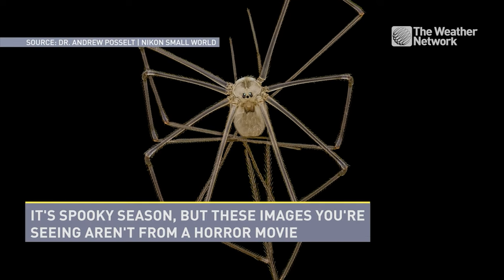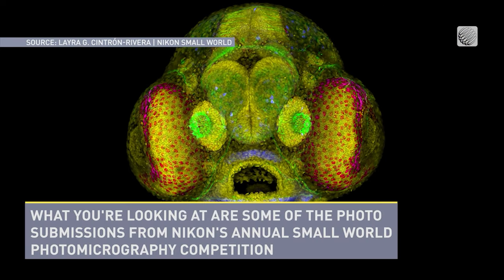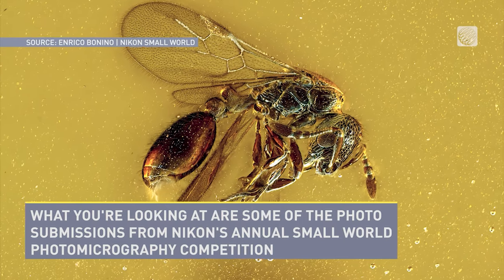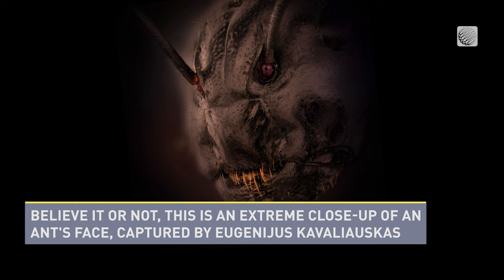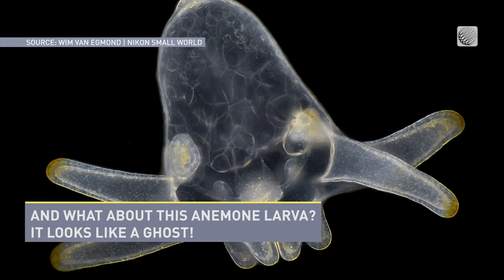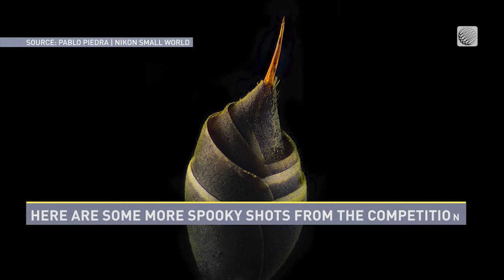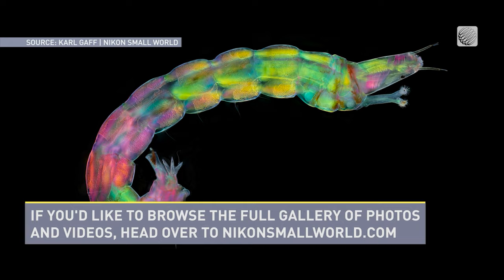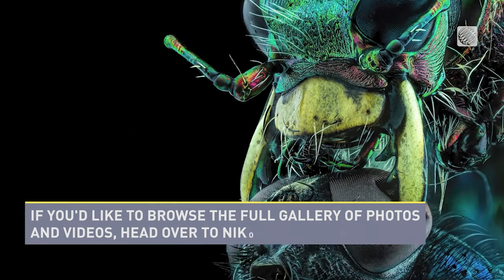See The Terrifying Extreme Close-up That is Going Viral Right Now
These are some submissions for Nikon's annual Small World photomicrography competition, and they can get a bit creepy!